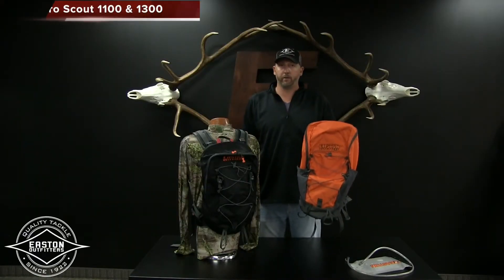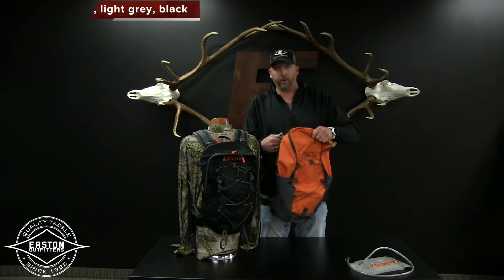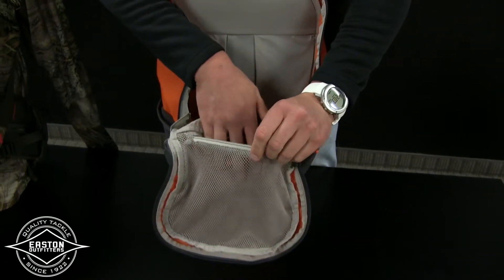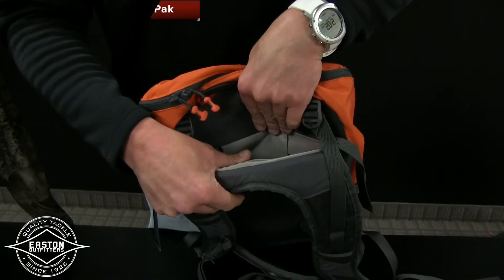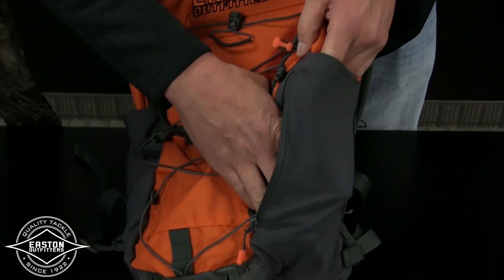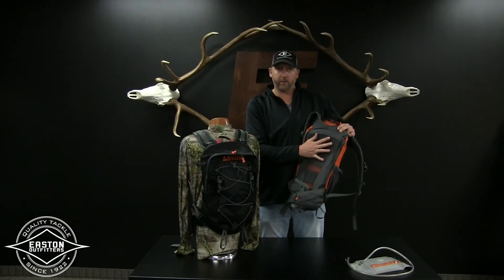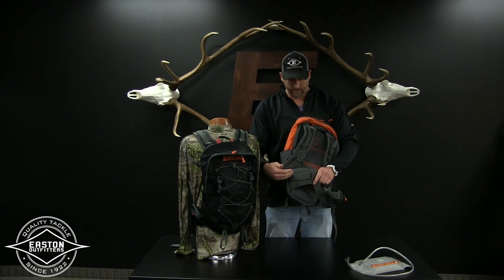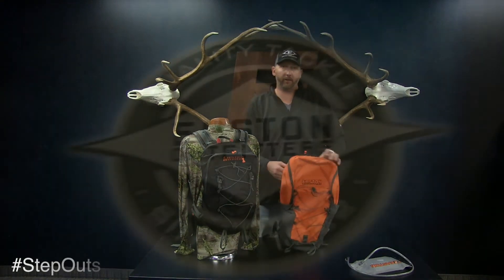Easton Hydro Scout Pack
Easton Outfitters

Hydro Scout is a great all around pack that is lightweight and helps extend your day.